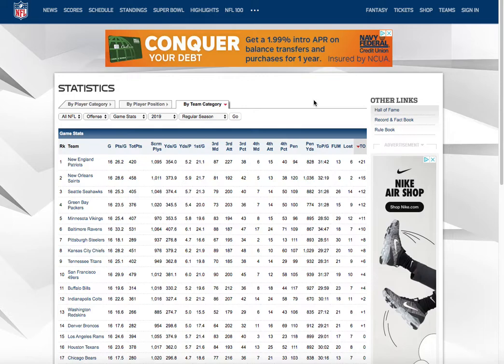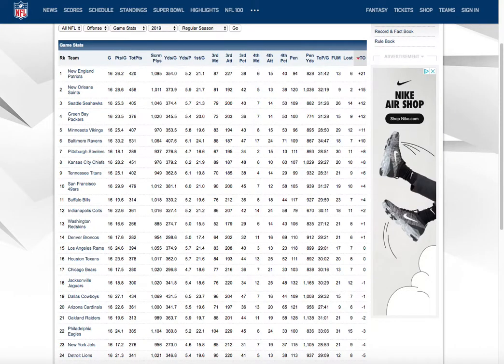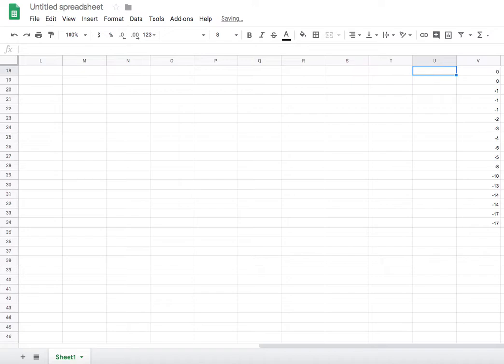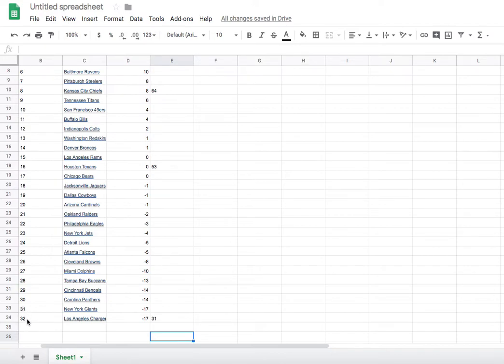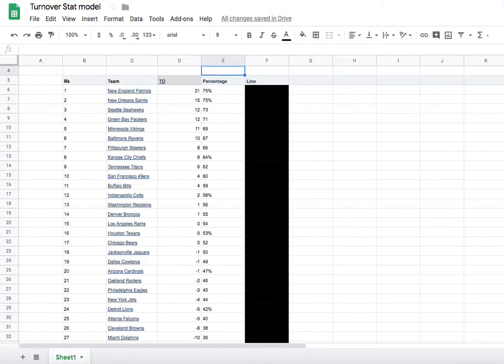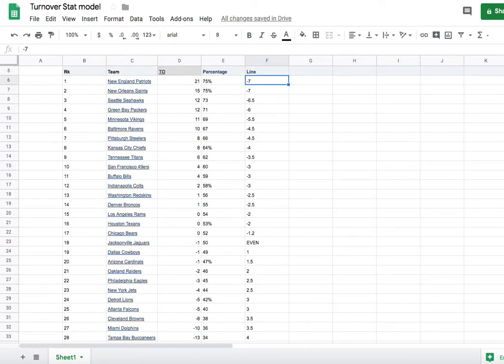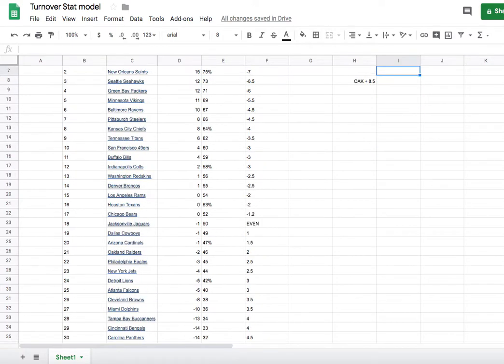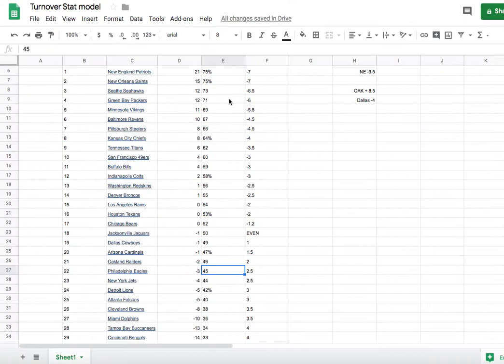How to create your on stat model for sports betting PART 2